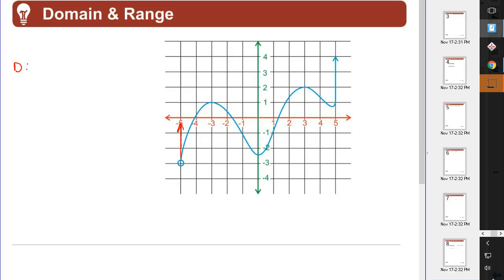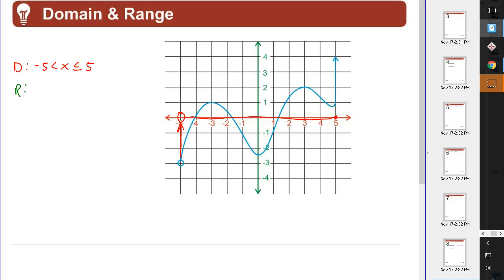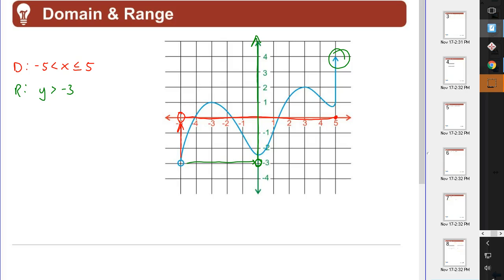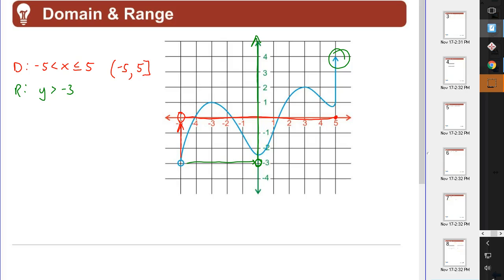Algebra 1Chapter 5 Quick Review: Domain & Range by Rick Scarfi